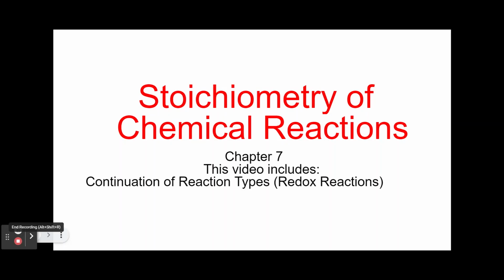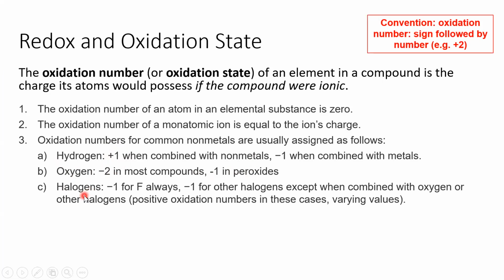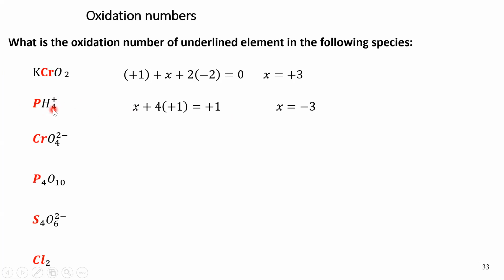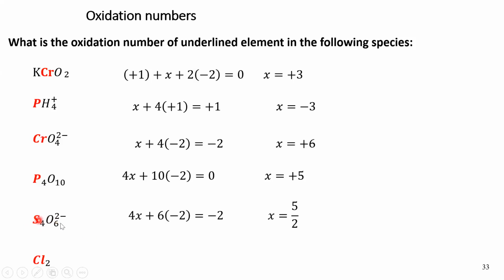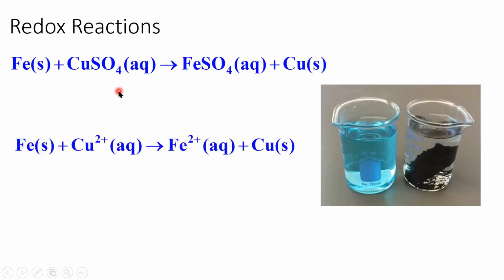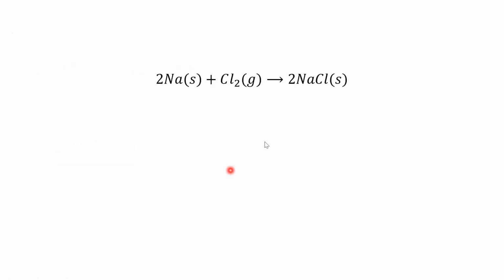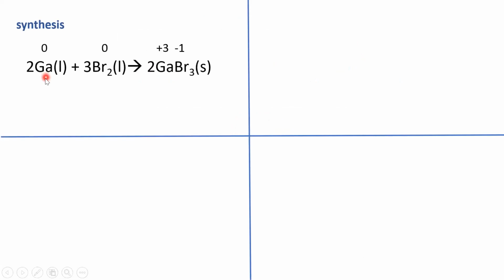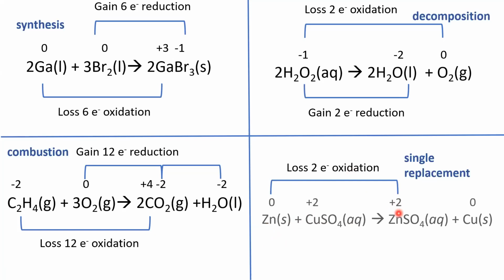V 24 Reaction Types Continued Redox